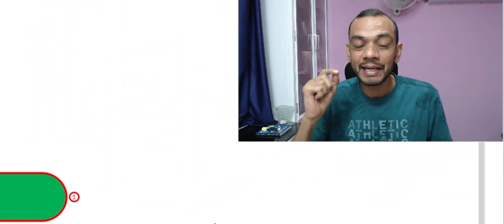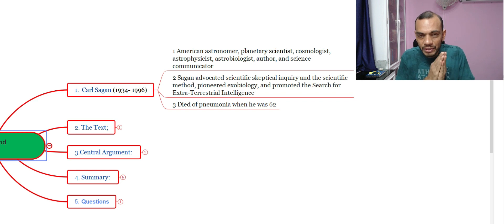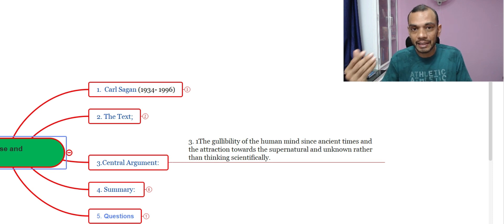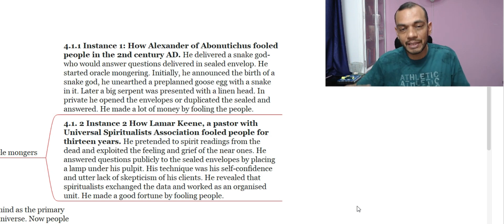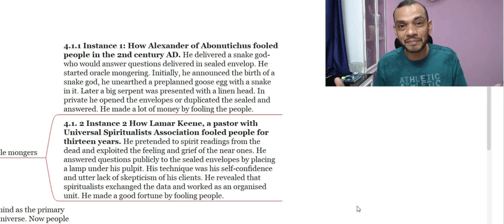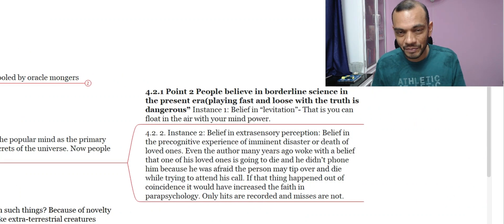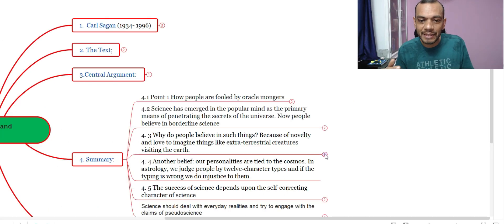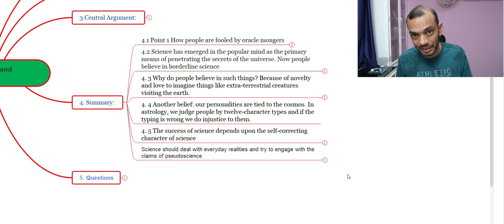NIGHT WALKERS AND MYSTERY MONGERS: SENSE AND NONSENSE AT THE EDGE OS SCIENCE | Summary | Carl Sagan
Hi, This video is prepared to help the students to score good marks from the essay "NIGHT WALKERS AND MYSTERY MONGERS: SENSE AND NONSENSE AT THE EDGE OS SCIENCE by carl sagan.